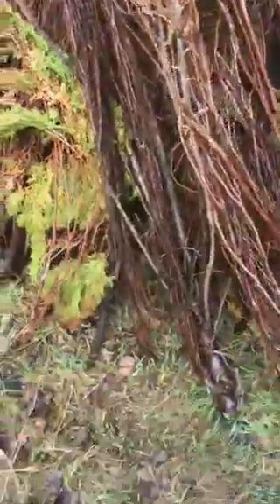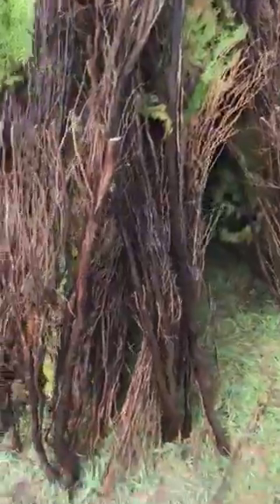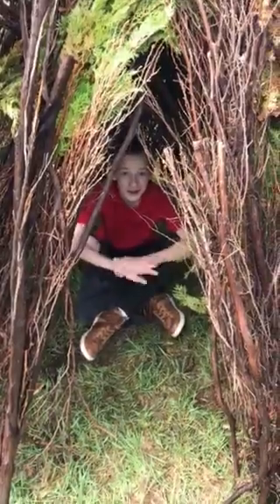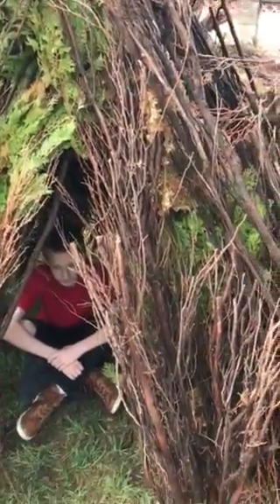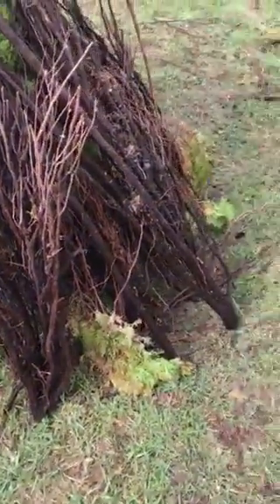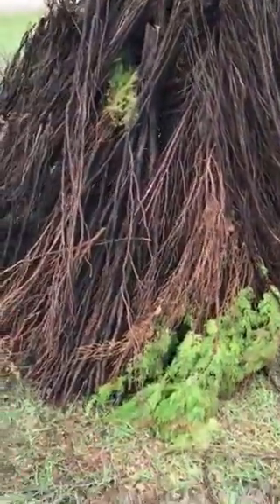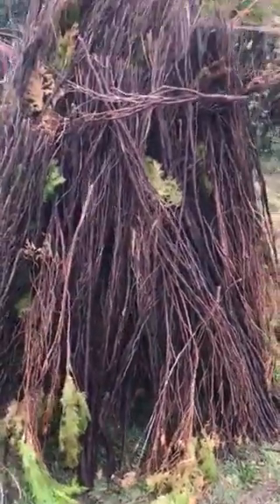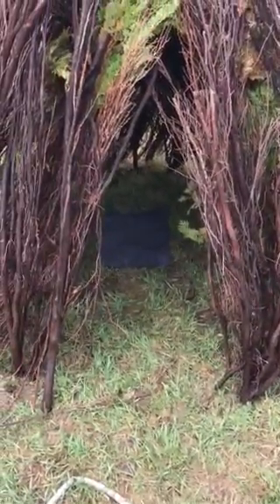My son’s teepee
My son decided to make a primitive teepee